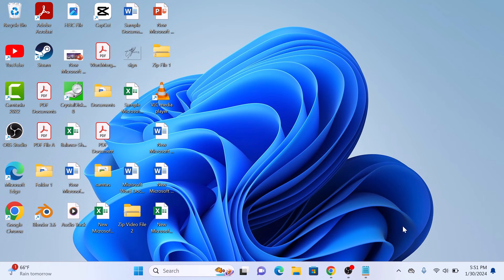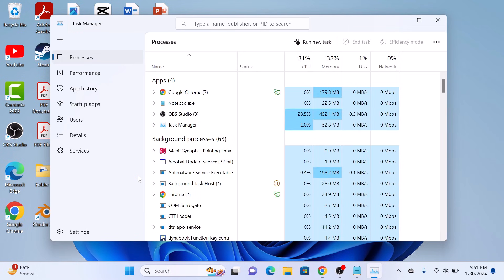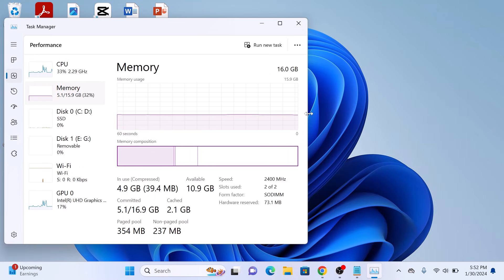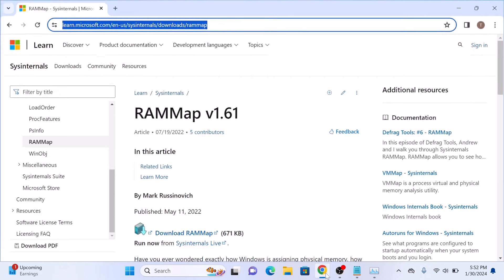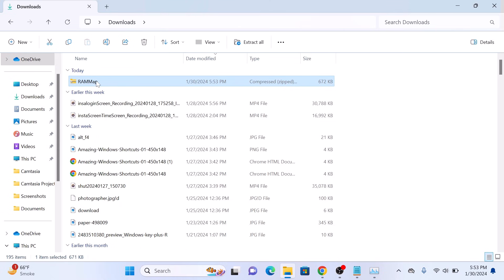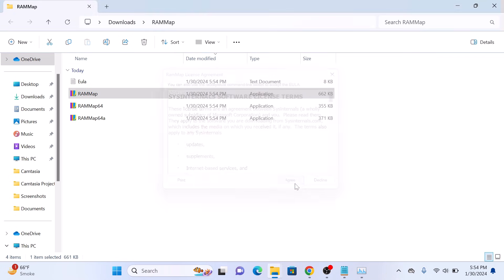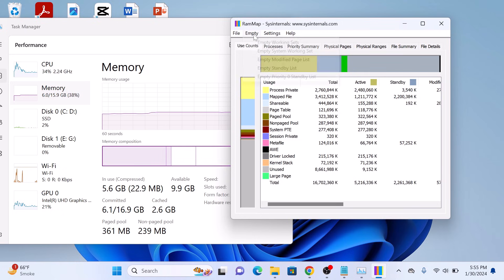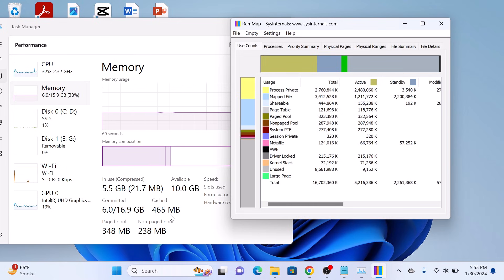How to Clear Ram Cache in Windows 11 2024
This video guides about how to clear ram cache in windows 11 laptop or desktop pc.

Clearing memory cache in Windows 11 helps improve system performance by freeing up memory, reducing lag, and enhancing overall responsiveness, ensuring a smoother and more efficient computing experience.

To learn how to clear ram cache in windows 11, simply follow the step-by-step guide.

To clear Cache Memory in Windows 11, we are going to use RamMap.

Here are the Steps to Clear Cache Memory in Windows 11:

1. Right-click on the start menu icon and select "Task Manager" from the menu.

2. Click on the "Performance" tab and then select "Memory" view current cached memory.

3. Download and Install the RaMMap application from the microsoft link given above.

4. Click on "Empty" on the top menu and then select "Empty Standby list".

It will clear out cached memory in your windows 11 computer.

So that's how to clear ram cache in windows 11. Ask me in the comments section below in case of any issue during the whole process.